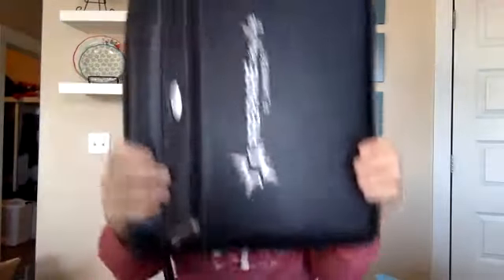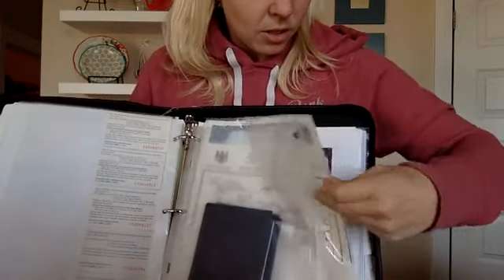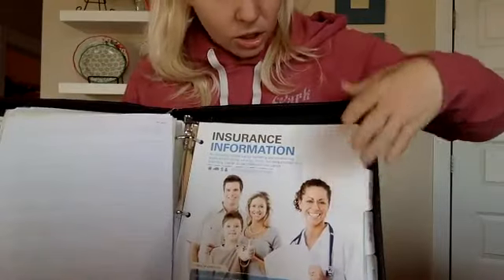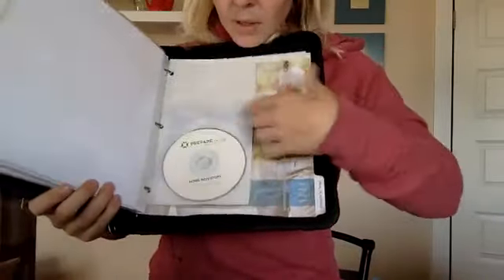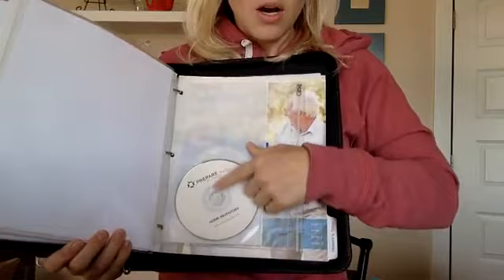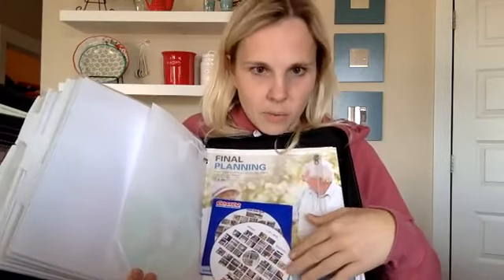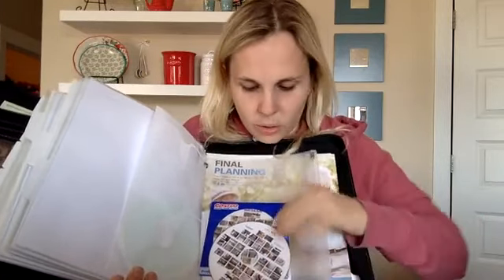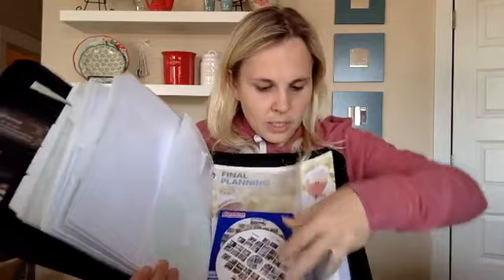Facebook Live ePrep Lessons: Emergency Binders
This is part of a new series of ePrep lessons via Facebook Live I'm doing every Tuesday and Thursday.  Otherwise you can always watch the replays here on YouTube!

View the post on How to Create an Emergency Binder